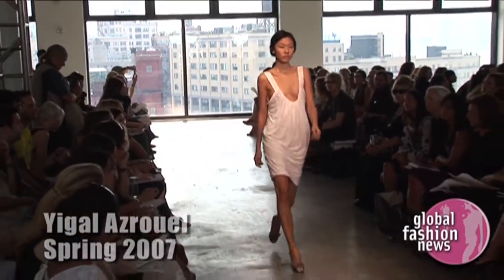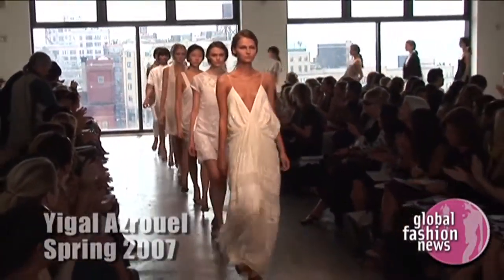Yigal Azrouël | Spring / Summer 2007 Women's Interview | Global Fashion News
Yigal Azrouel Spring / Summer 2007 Interview Women's Ready-To-Wear Collection by designer Yigal Azrouël.

Location: New York Fashion Week